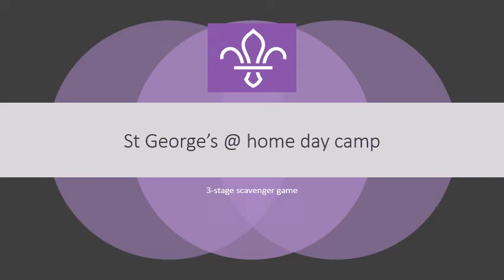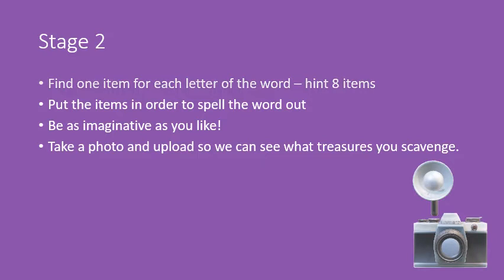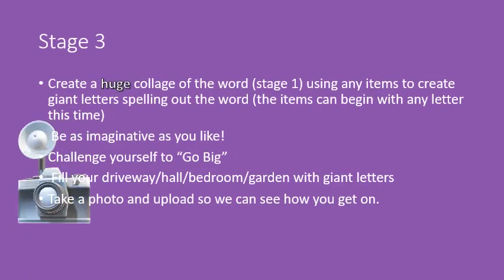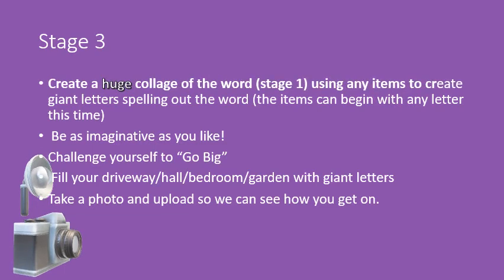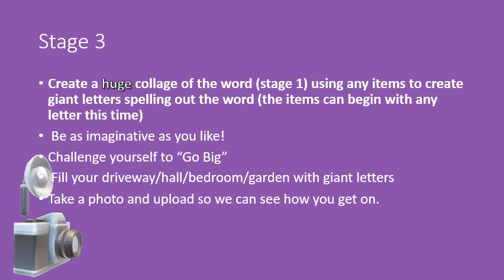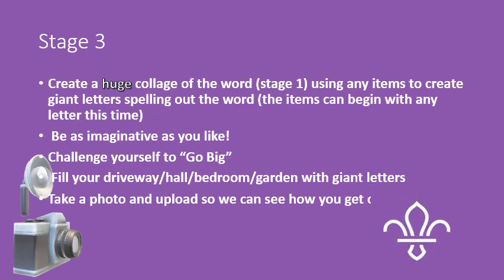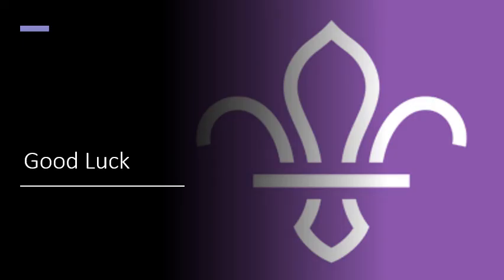St George's Day camp scavenger activity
Scavenger hunt activity for camp